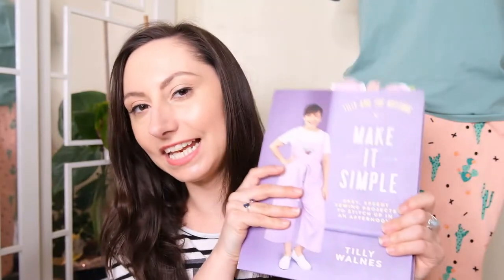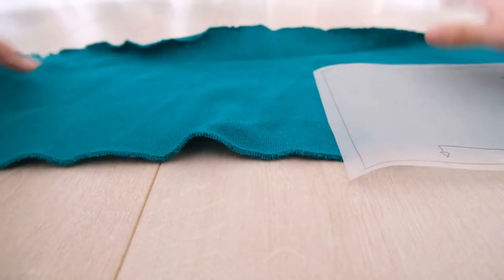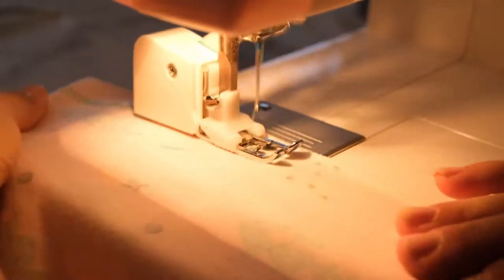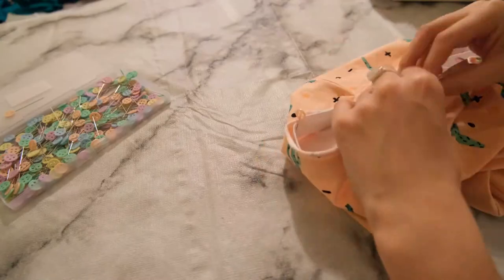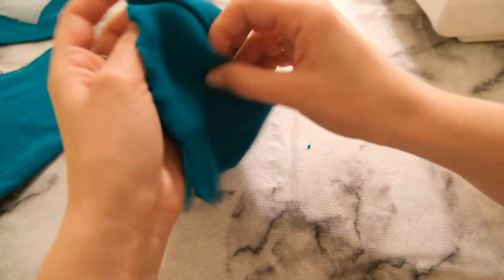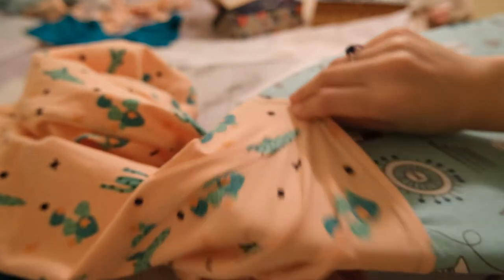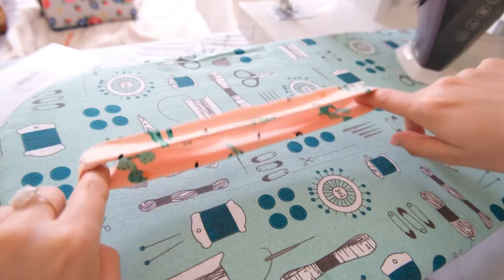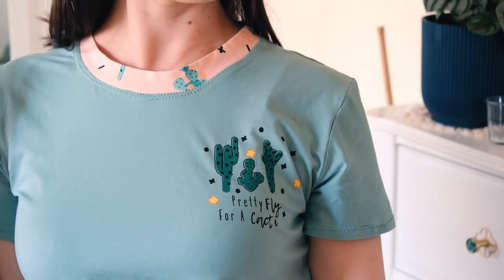How to make your own pyjamas | Sewing 'Juno' Pyjamas by TATB | Easy Sewing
I'm back with another easy clothing sewing project in today's video. I will show you how to make your own pyjamas, using the Tilly and the Button's 'Juno' pyjamas sewing pattern.
These pyjamas are so comfortable and really easy to sew. Perfect for practising your sewing skills and getting a wearable garment at the end. Beginner sewers rejoice!

So, if you would like to see how to make your own Pyjamas, with the Juno sewing pattern then...
Let's get sewing!

My original cactus fabric was bought through Pound Fabrics however it is no longer available on the site. I have managed to find it on another site, Slipstitch

Also the flamingo fabrics pistachio jersey is no longer available, however, they do have a light mint green version, which you can find